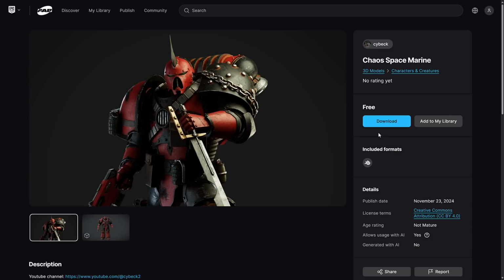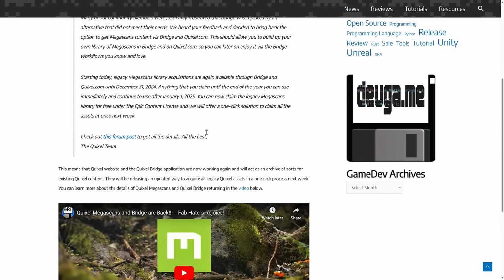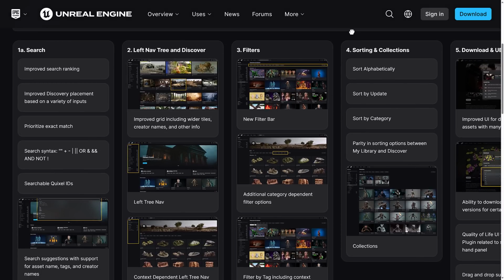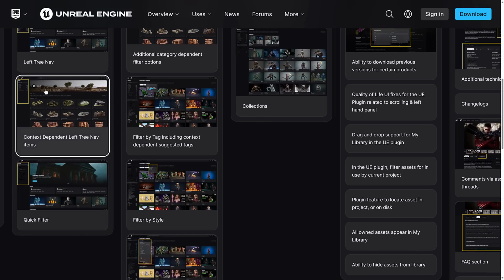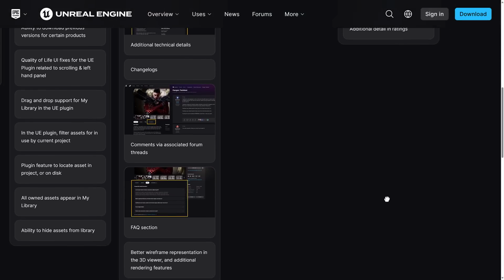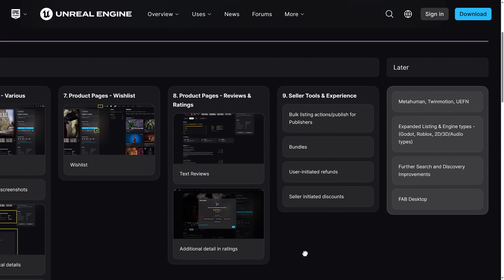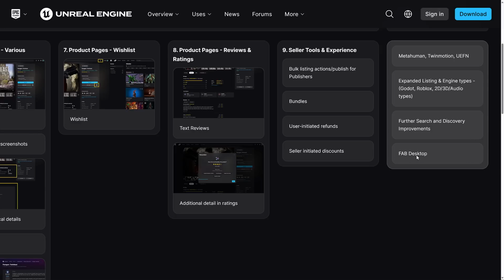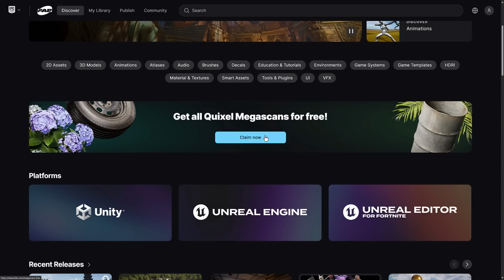The Future of Fab -- Fixing the Train Wreck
I think it's a fair statement to say the Fab launch hasn't been flawless, with tons of hiccups and missing features.  Fab is the new Epic Games universal game development asset marketplace, replacing the UE Marketplace, Quixel Megascans and SketchFab asset store, but missing a ton of features from all of those things.
Epic Games just released their Fab development roadmap, where we can see the features that are under development for Fab and to give us a good idea of what the future of Fab holds.